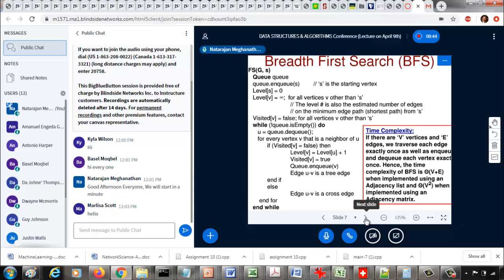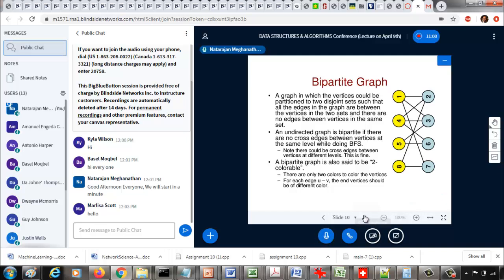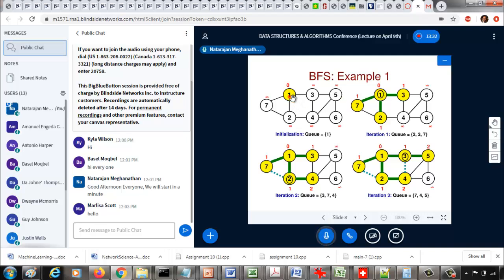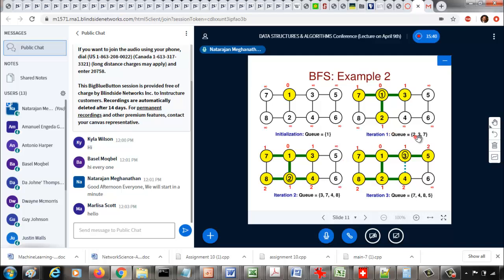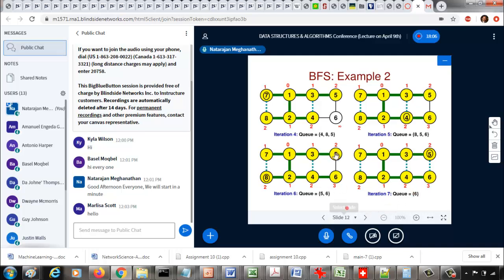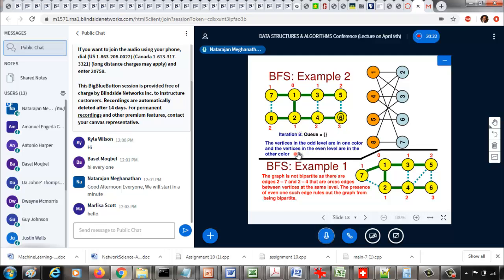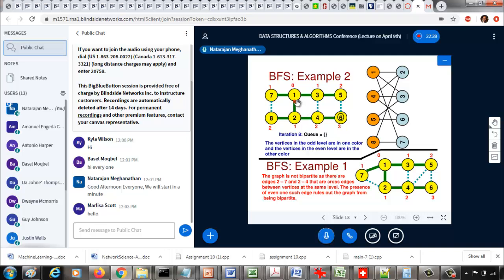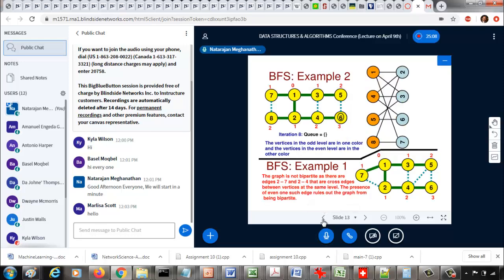Bipartite Graphs and Breadth First Search